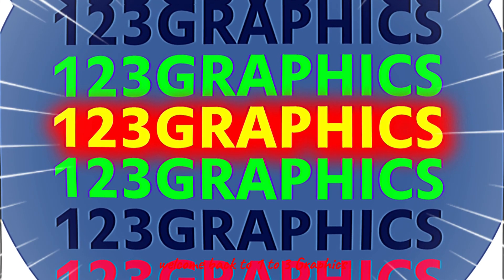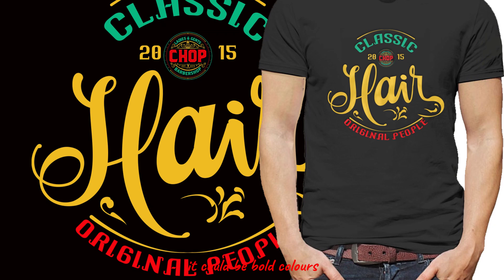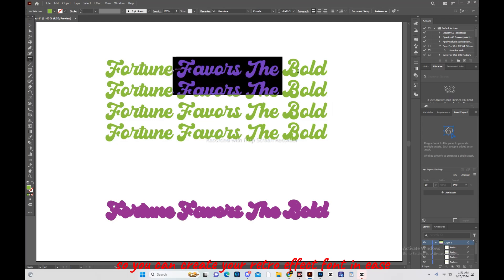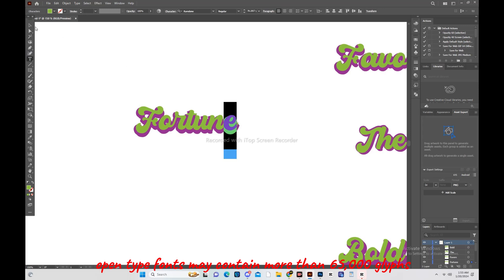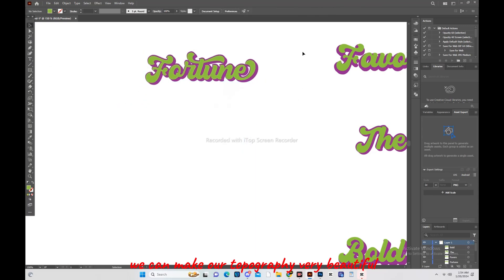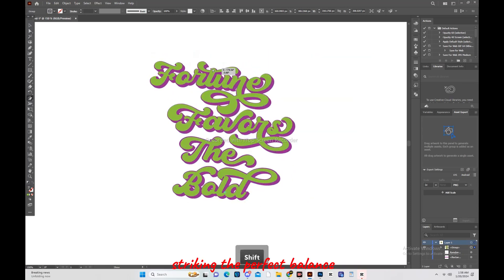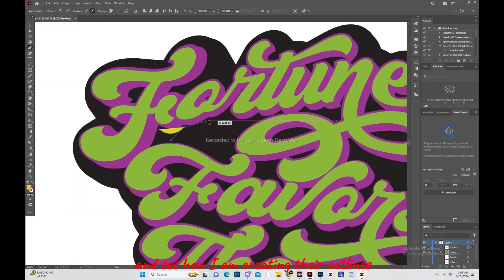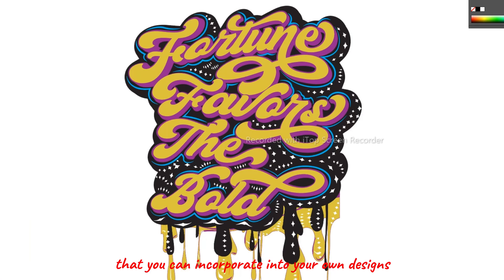My Style Typography Number 1 graphic design#graphic design tips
As a highly skilled and dedicated professional in the field of t-shirt designing, typography, logo design, and overall graphic design, I am thrilled to offer my expertise and services to bring your vision to life.

My Style Typography Number 1  (Adobe Illustrator tutorial )
HUMAIRA LAIQUE